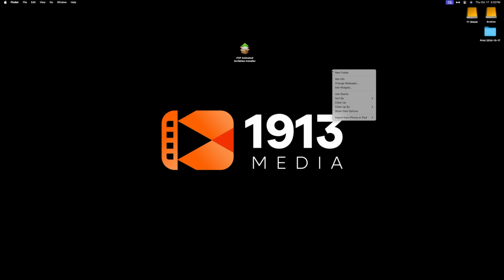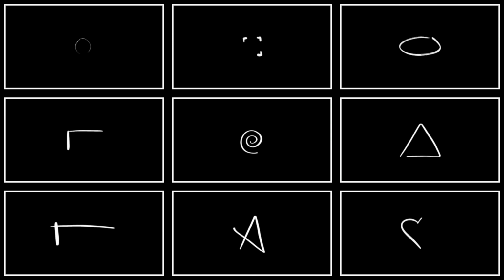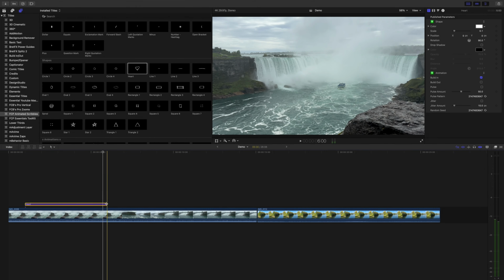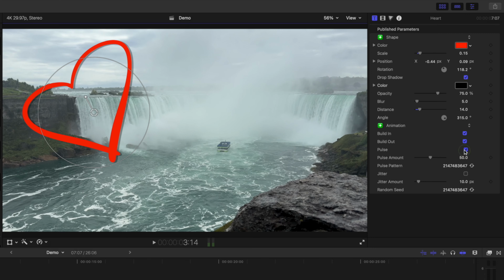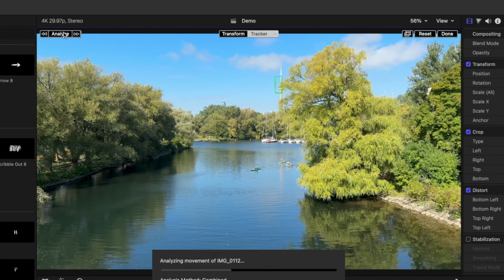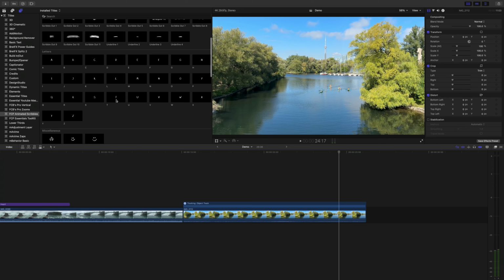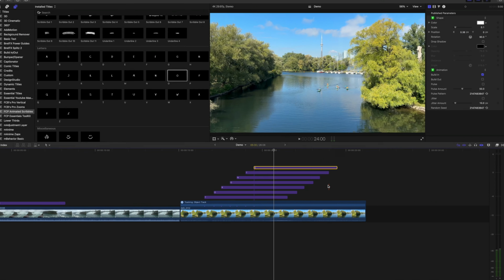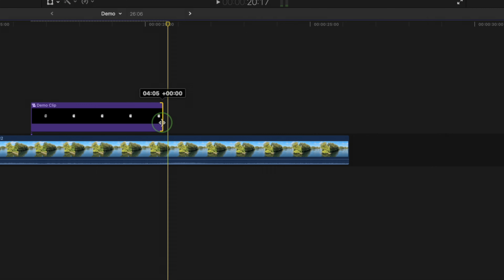NEW FCP ANIMATED SCRIBBLES! Everything You Need To Know